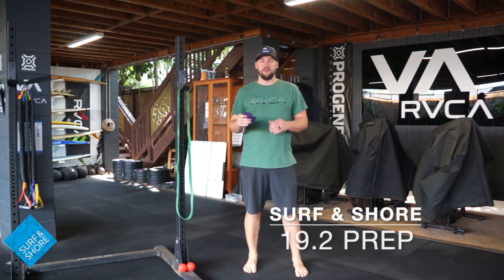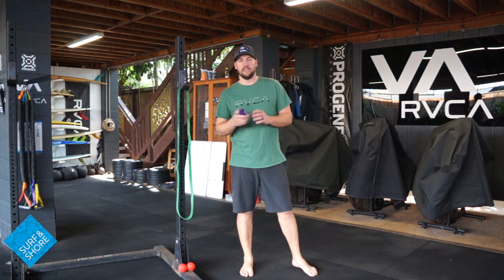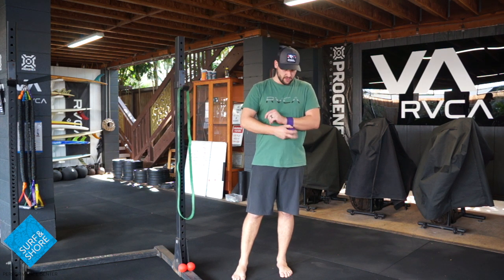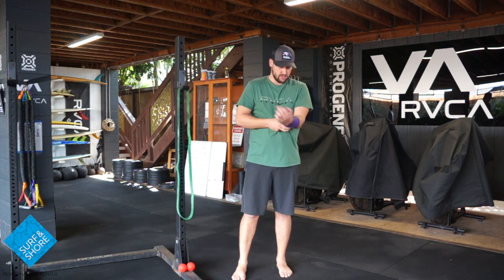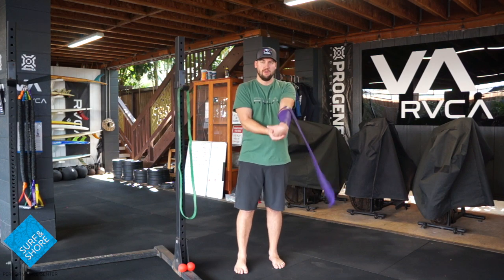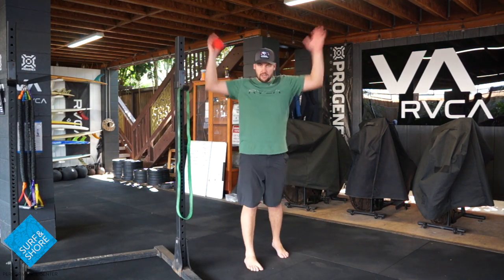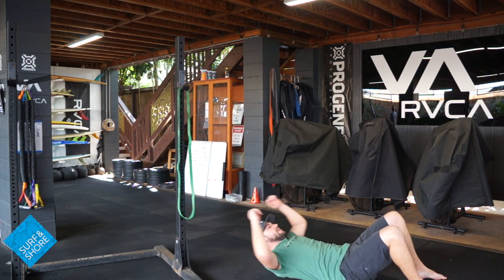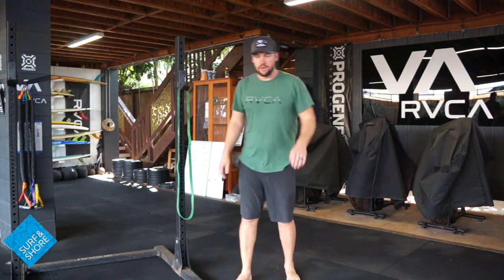19.2 Prep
Getting after 19.2? Give these a try first to move and perform on your best.